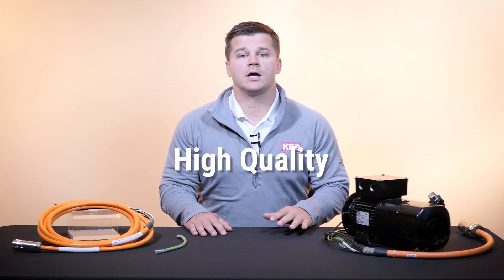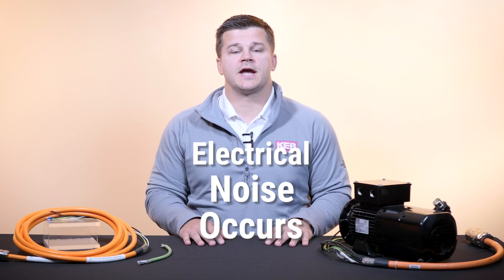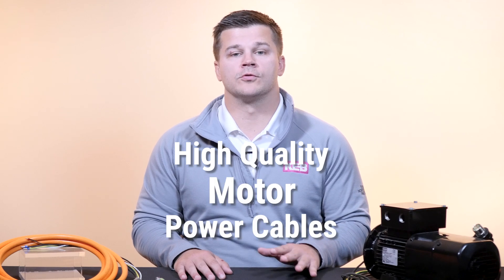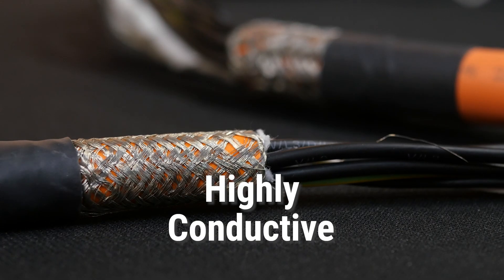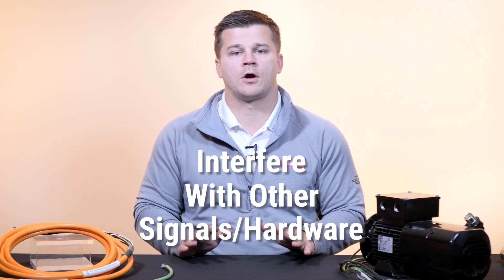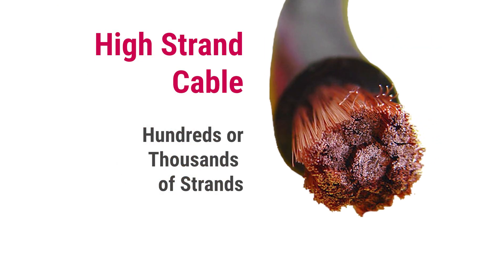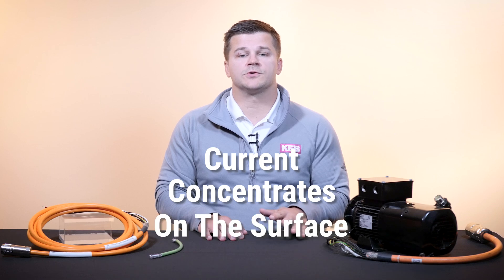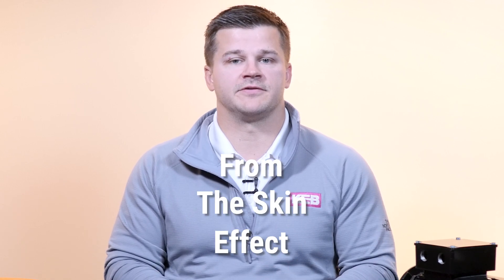What Makes a Quality VFD Motor Cable? | KEB Shorts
VFDs are inherently noisy devices because the output IGBTs are switching hundreds of volts on and off, thousands of times per second.  Proper cabling and grounding techniques must be followed to mitigate the potential effects of this operation. This video describes what makes a high-quality motor power cable.

The products displayed in the video are below.